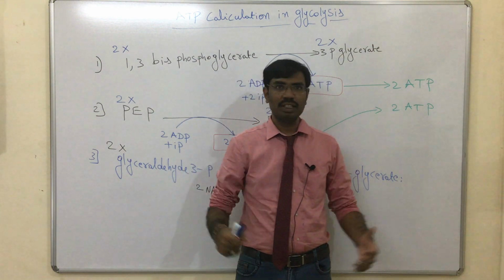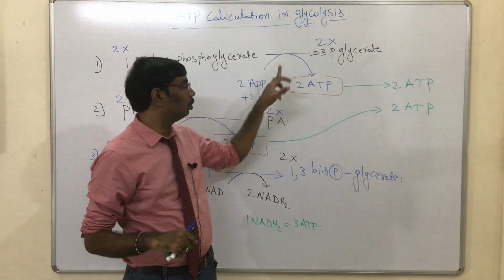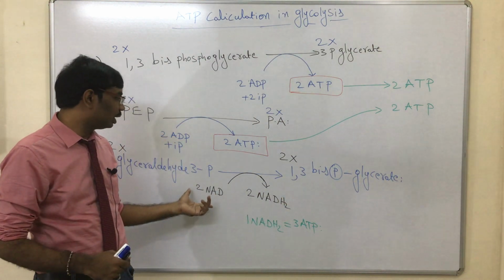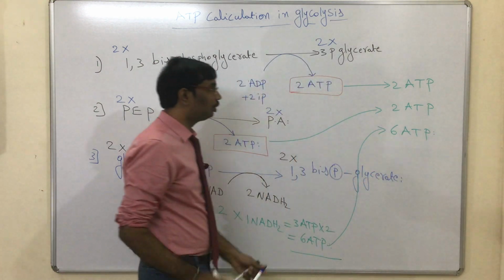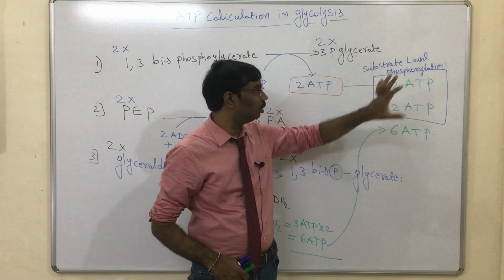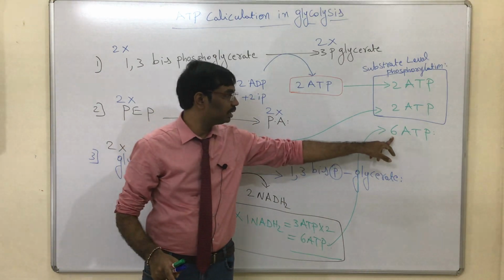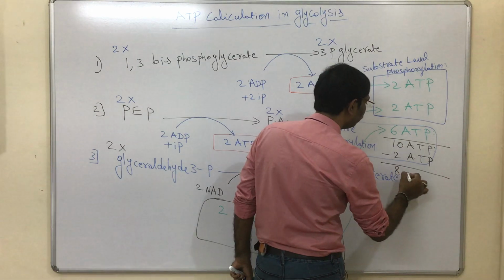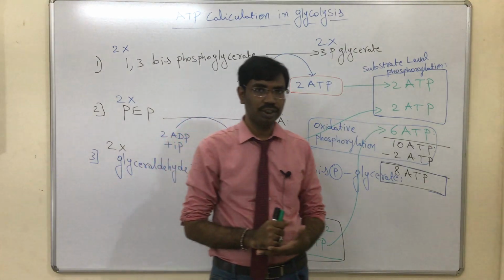Respiration in plants Part 5 ( glycolysis ATP caliculation )